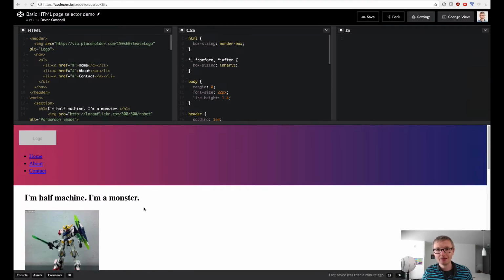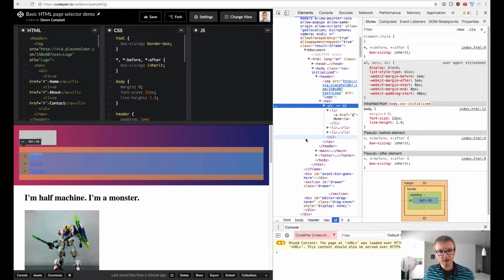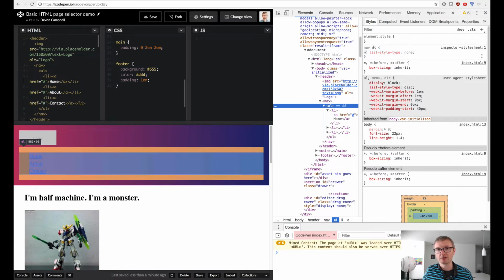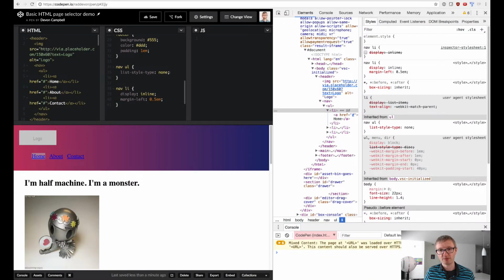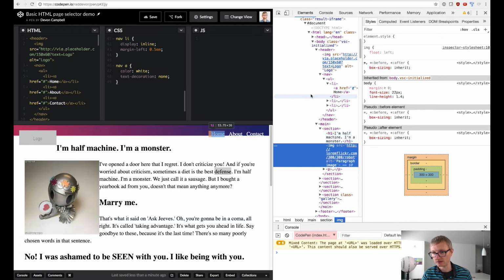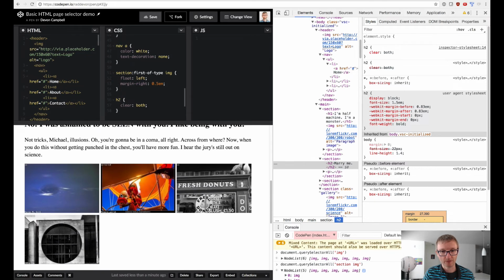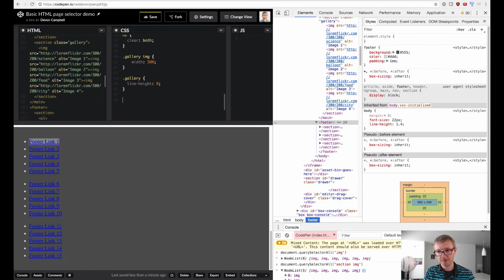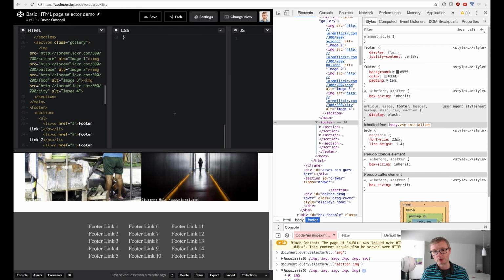Choosing the right css selector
I'll teach you how to use Chrome Dev Tools to choose the right CSS selectors for styling your elements.